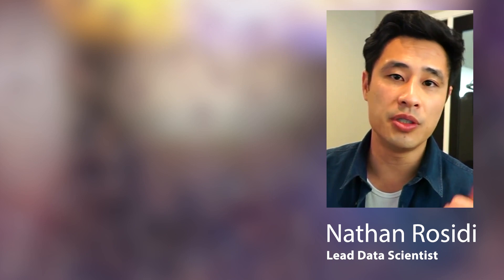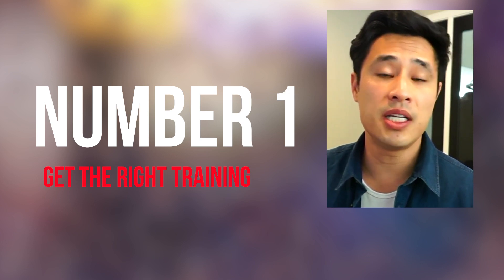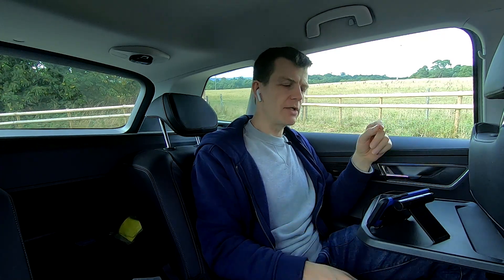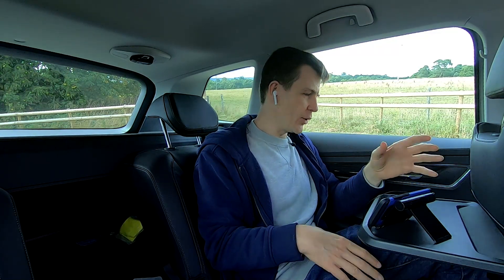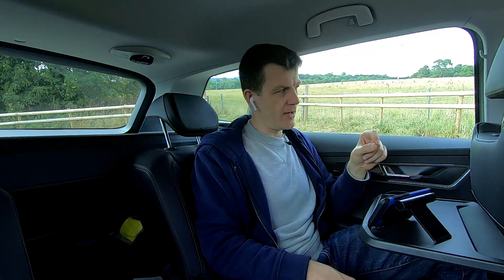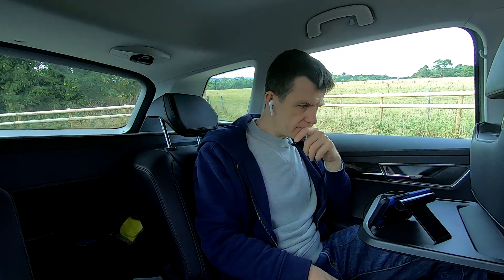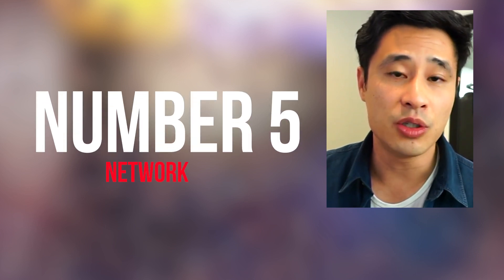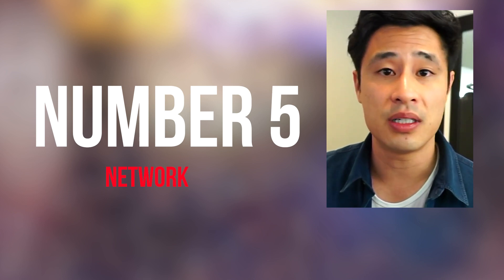Get a DATA SCIENCE Job. 5 tips that REALLY WORK!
How to get your first data science job interview.